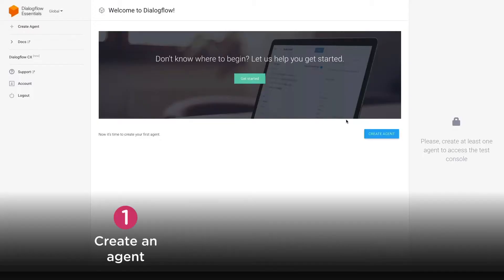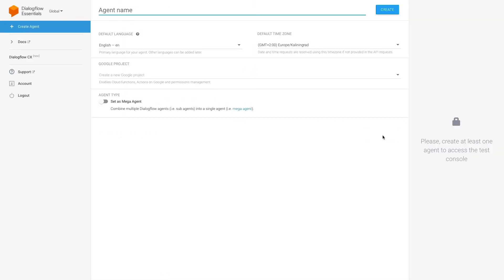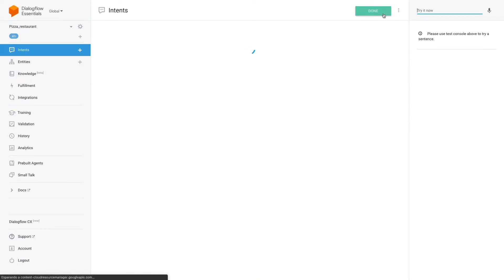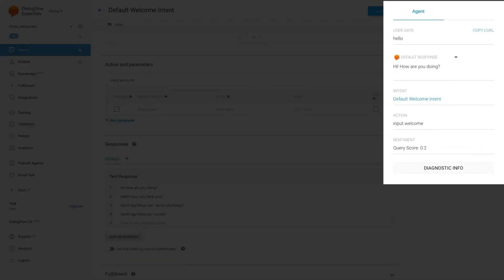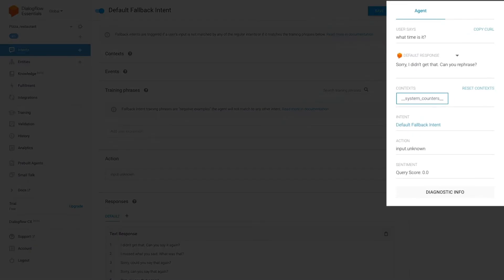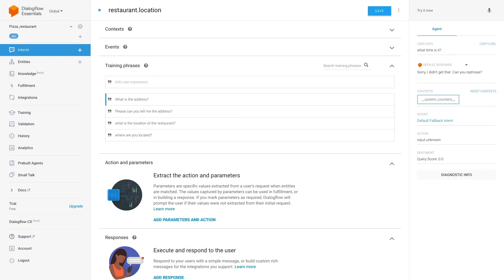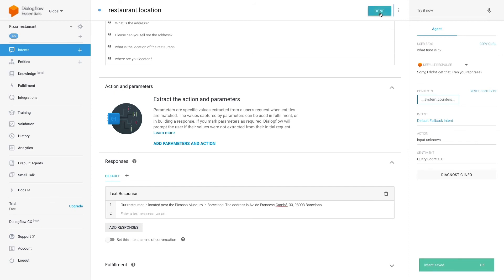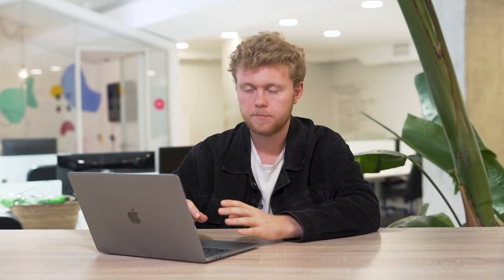Create your first agent and intent in Dialogflow | Dialogflow & Landbot | Lesson #1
Welcome to our Dialogflow course, in this 6 video series we will learn to build a NLP chatbot or also called Natural Language Processing chatbot with Landbot.

In this first lesson we will go through:

👉 The creation of a Dilogflow agent
👉The insides of the agents, and how to set them up
👉What are intents and how to use them
👉And how to train these agents to respond at any text input

Chapters:
00:00 Intro
00:20 Lesson overview
00:44 Create your first agent
1:52 Understanding intents
3:06 Creating custom intent
4:18 Testing agent
5:00 Outro